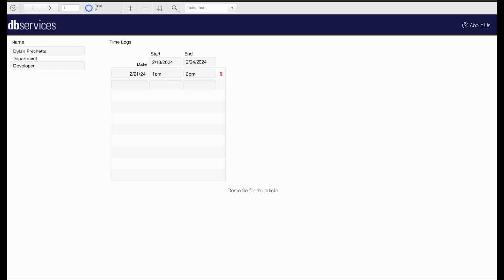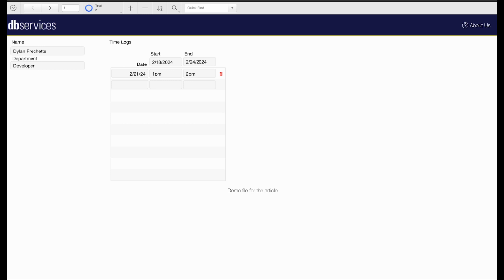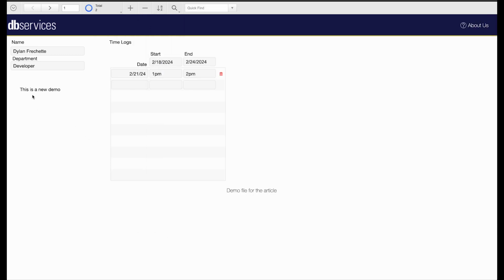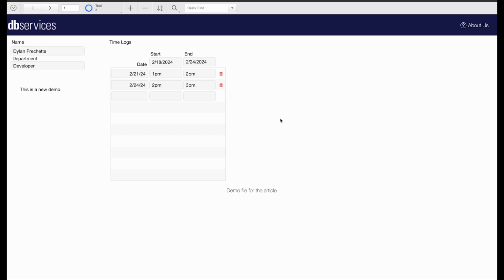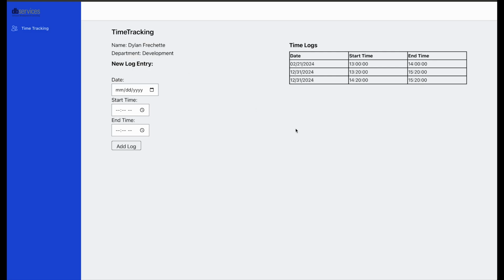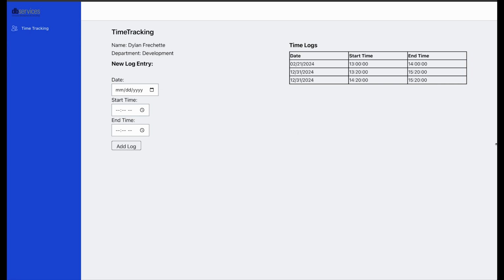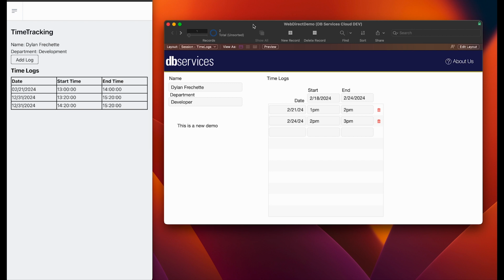Claris FileMaker WebDirect vs. Custom Web Applications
We discuss the comparison between FileMaker WebDirect and building a custom web app.